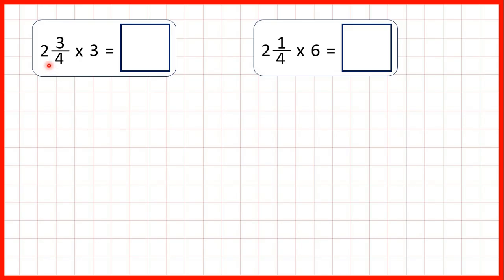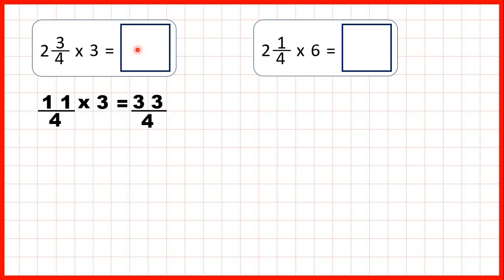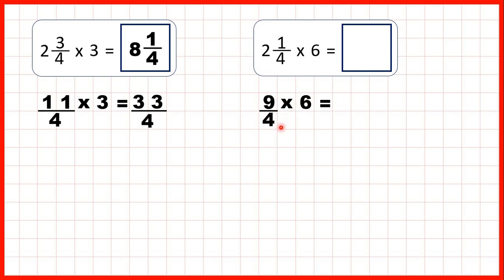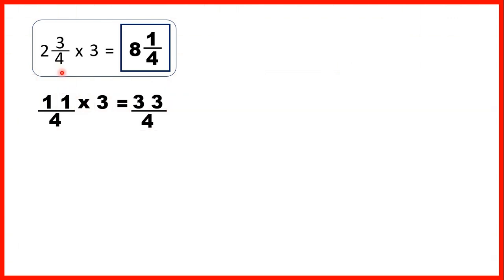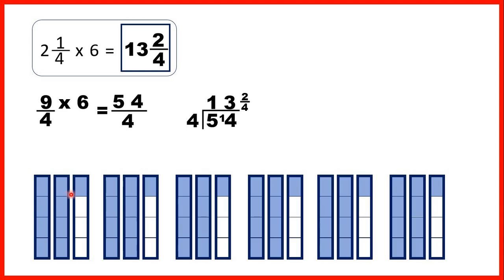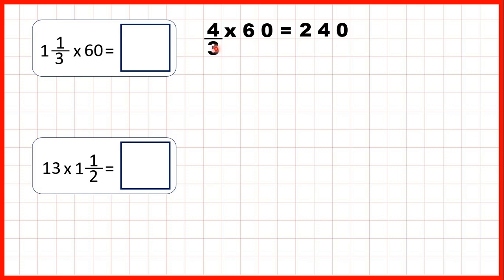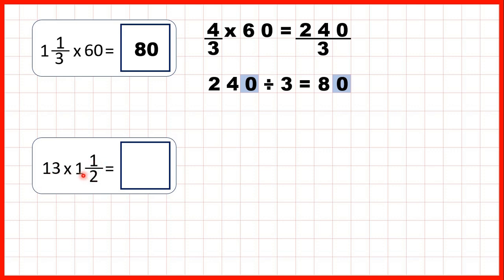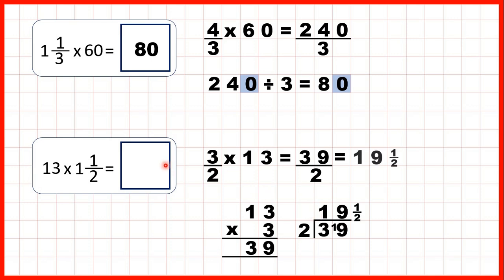Multiply a mixed number by a whole number using improper fractions